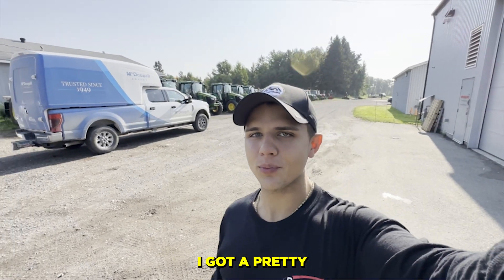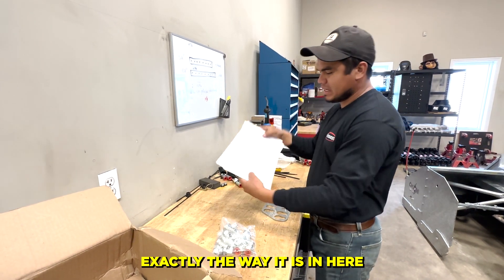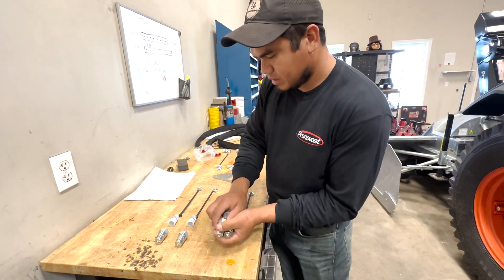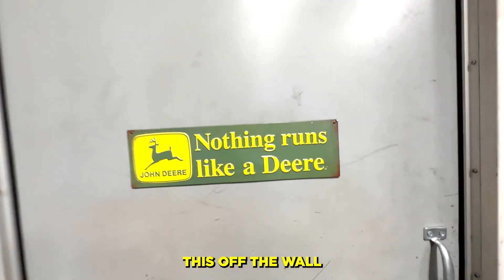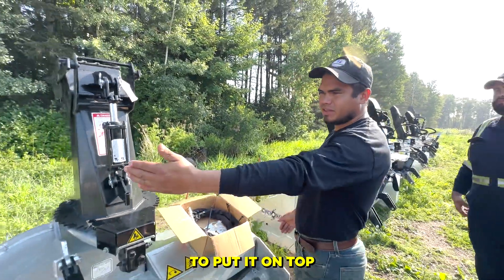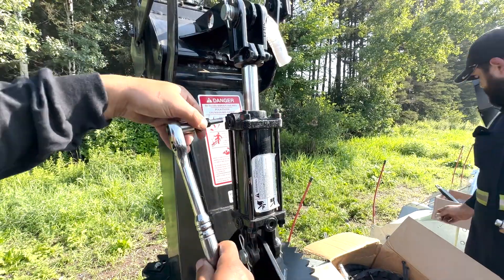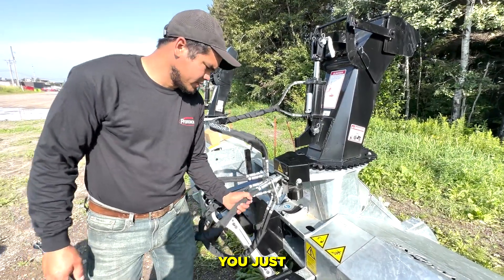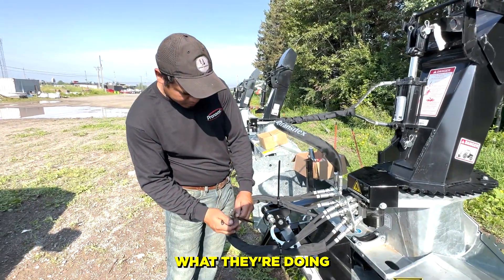Pronovost Cyclone Hydraulic Hose Kit Set Up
🔧 Learn How to Set Up the Pronovost Cyclone Hydraulic Hose Kit! 🔧

Get your Pronovost Cyclone running smoothly with our easy step-by-step guide. We cover tools, measurements, pro tips, and troubleshooting for a hassle-free installation.